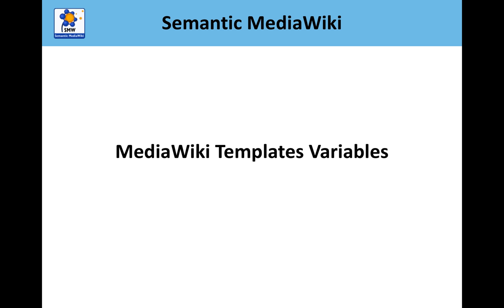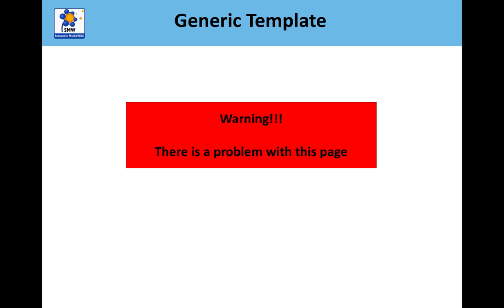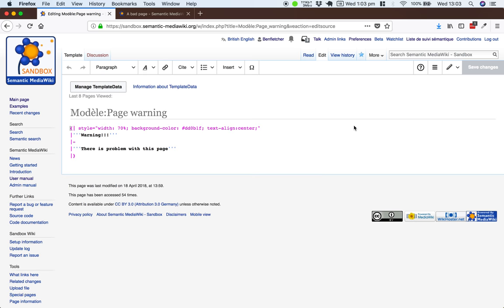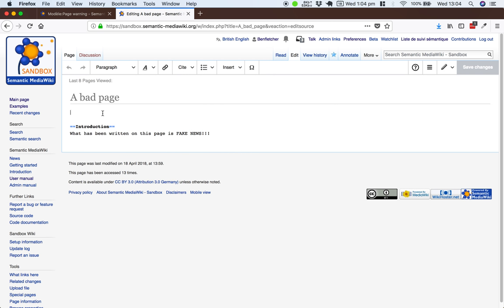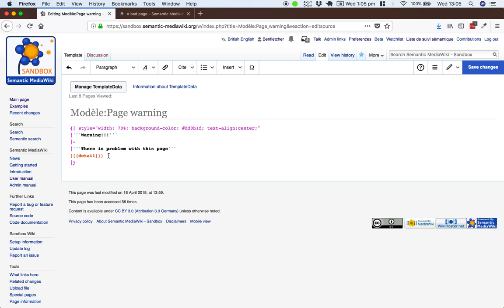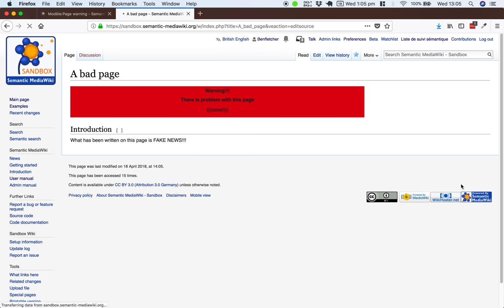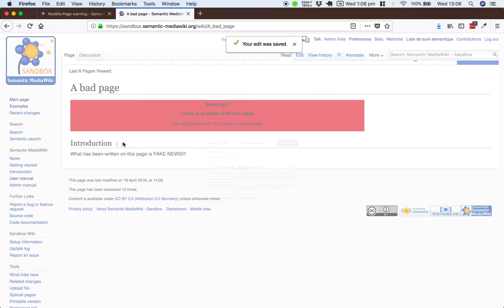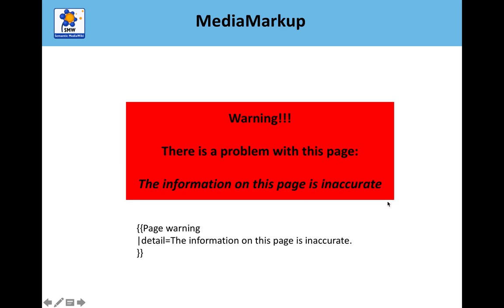MediaWiki - Introduction to template variables - Tutorial 9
This takes what we have learnt about using templates and transcluding them to other pages but being able to use variables inside these templates.